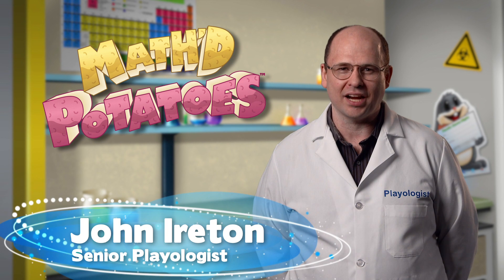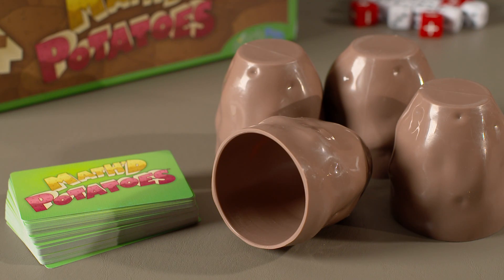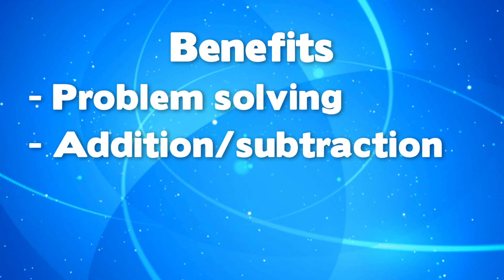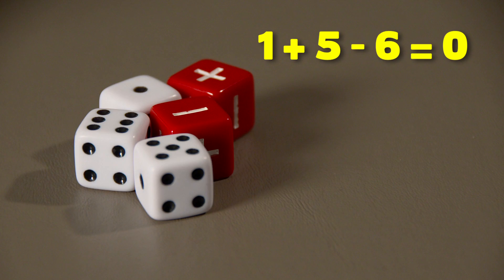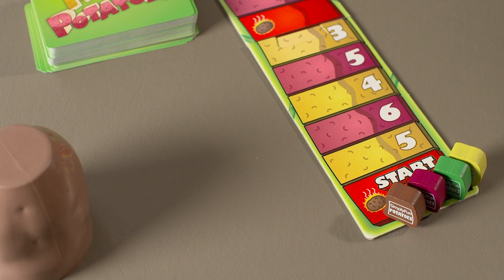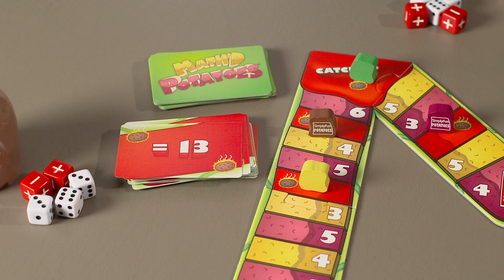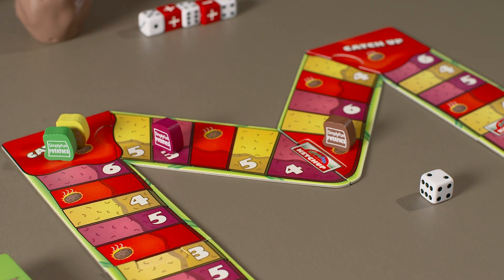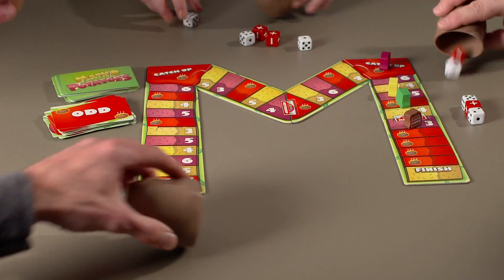Math'd Potatoes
A great introduction to solving equations quickly. Roll your dice to hit the required value so you can move ahead. Be quick or you may need to ‘ketchup’ your potato sack.

Introduction 00:00
Set Up 00:00
Gameplay 01:42
End of Game 02:35